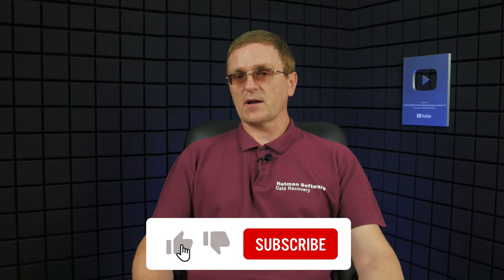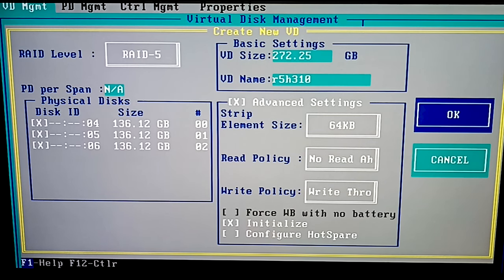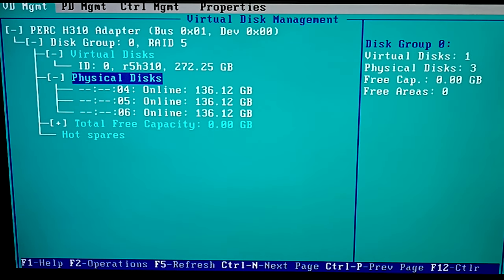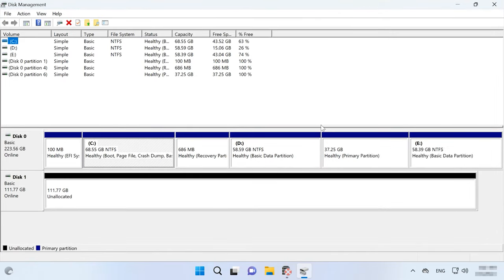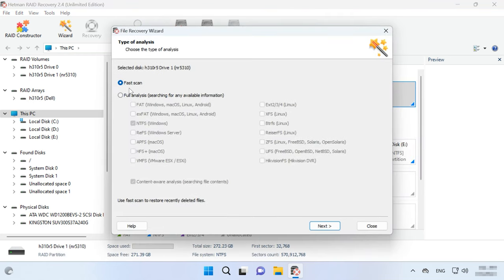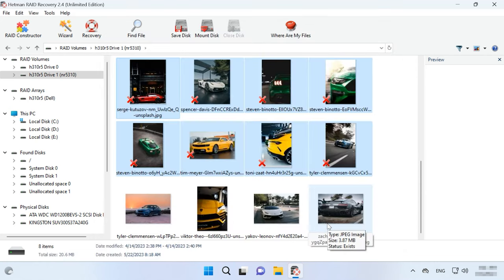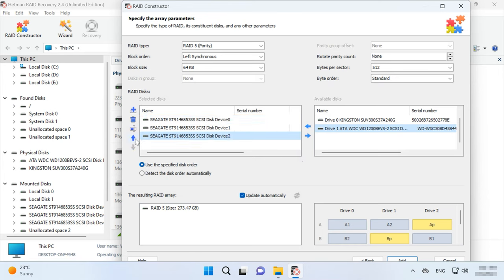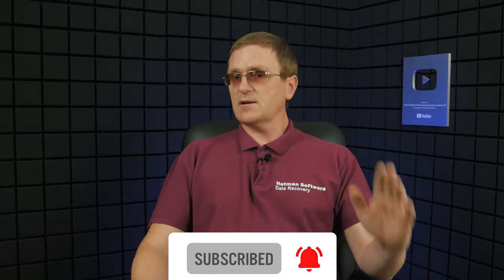How to Recover Data from a RAID System With a Dead Dell PERC H310 Controller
⭐⭐⭐⭐⭐ How to recover data from a crashed RAID system if its Dell Perc H310 controller broke down, and how to recover data from SAS drives.
We will study a situation when all problems are caused by the faulty Dell Perc H310 controller, and find out how to retrieve data from a crashed RAID system.

📚 Content:
00:00 – Intro
01:10 - How to create a RAID on Dell Perc H310 controller
02:49 - How to recover data from a crashed RAID after controller breakdown
06:46 - How to build a RAID manually after the configuration was erased
08:23 - Conclusion